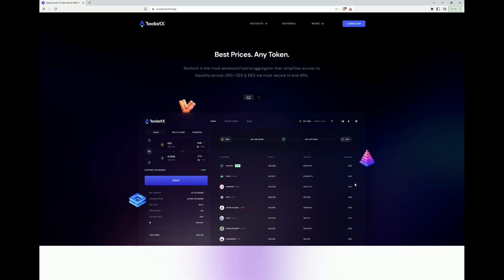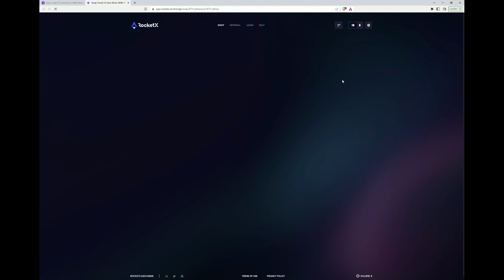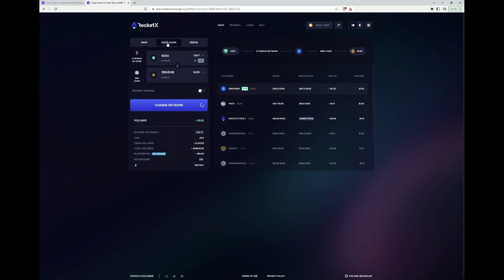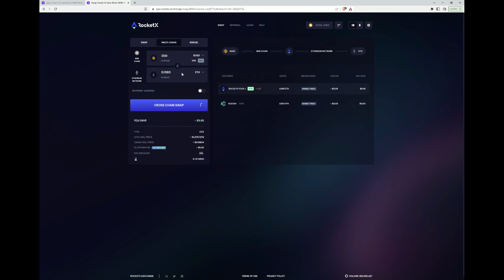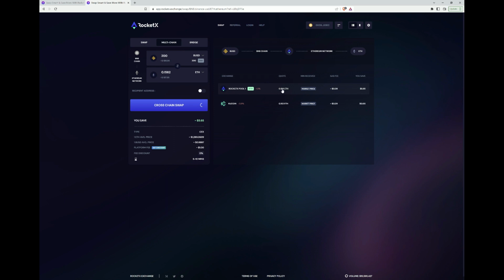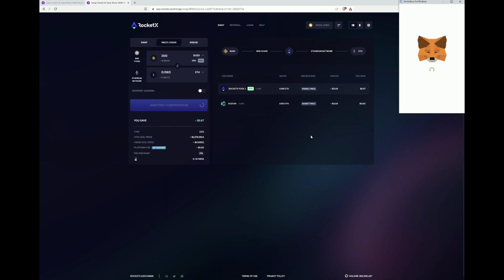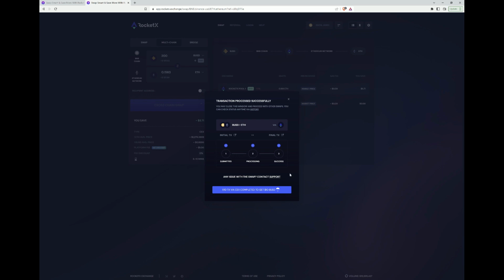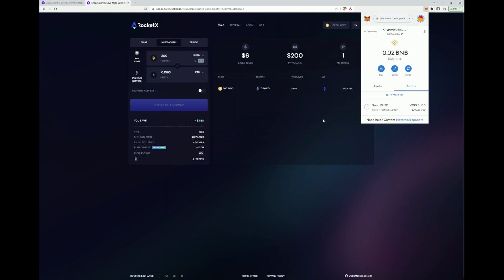Swap BUSD to ETH Tutorial: Fast and Easy at the Best Price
Join RocketX and receive $10 in BUSD just for signing up; don't miss this incredible opportunity. Rocket X is set to change the way we trade crypto forever.

Access to the Cryptopia VIP Telegram group, where John & the team are discussing all the latest gems, long before they appear on video.  Plus get all of John's buy & sell alerts and network with other VIP members - join here:

DESCRIPTION
Michael shows how to swap BUSD to Eth using Rocket X Exchange.

Useful links to aid you on your cryptocurrency journey.

kucoin - This is one of my favorite trading platforms.

wise - An online bank that is simple to set up and allows You can connect it to any cryptocurrency exchange to withdraw cryptocurrency, which makes it easy to turn your cryptocurrency into fiat currency.

RMX51Z

palmswap - An amazing DEX platform that allows you to 10x levarege traid and so much more. Don't miss this one

Bitget - The Most Reliable Crypto Trading Platform with Copy trading the easiest way to make money trading crypto Don't miss this one

Video shot and edited by jungal john.